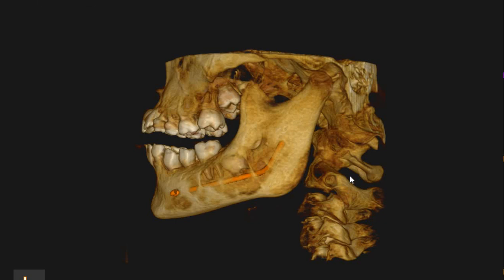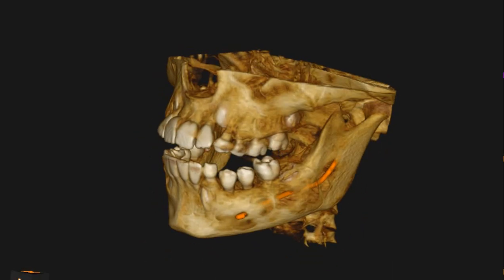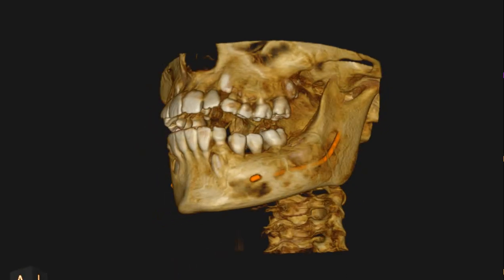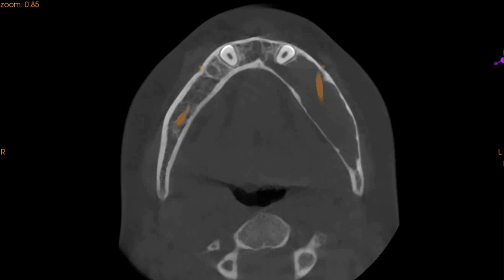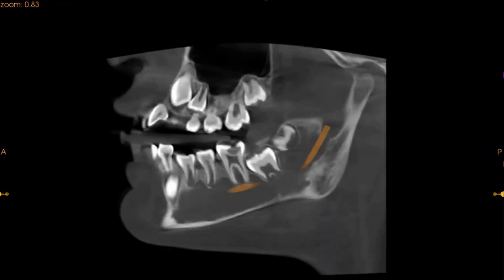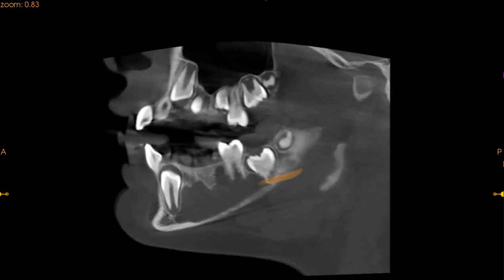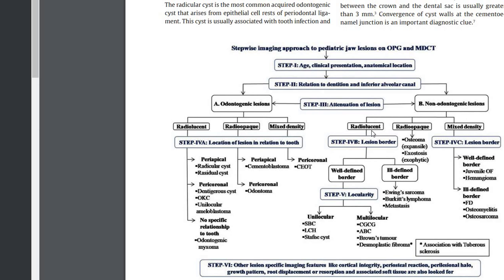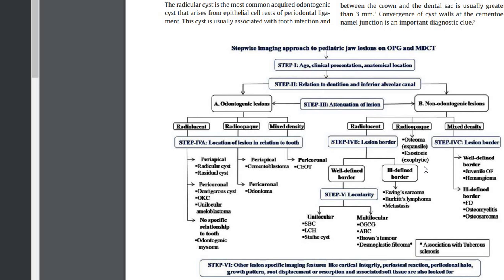MZ - Dr. MA